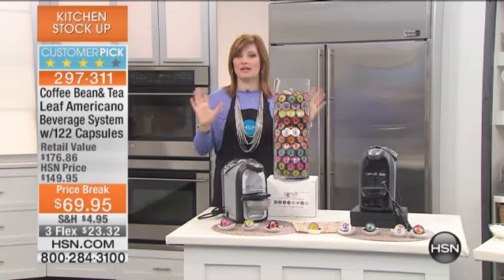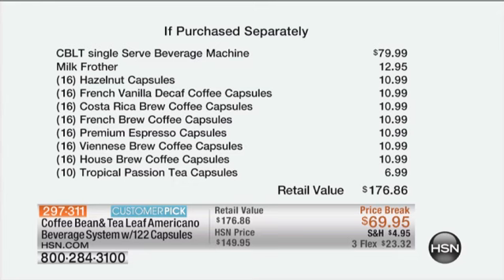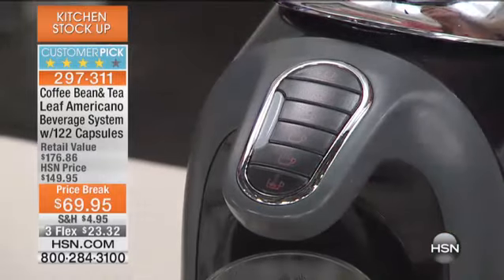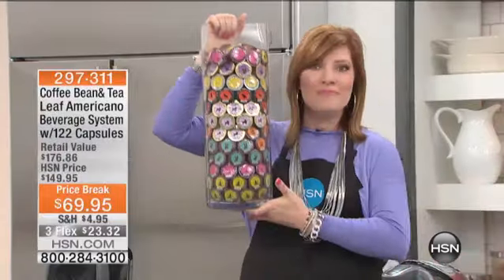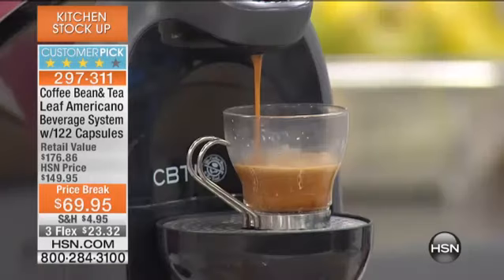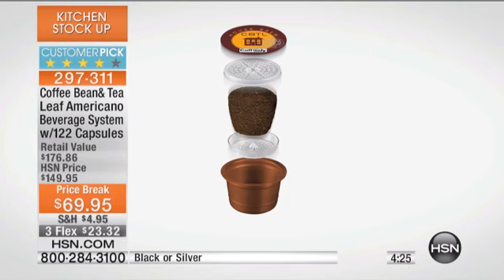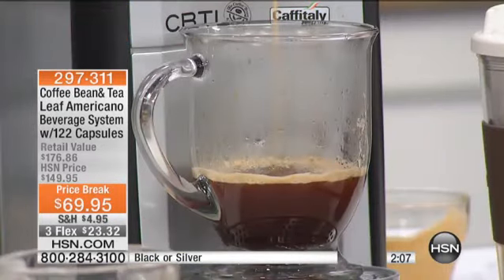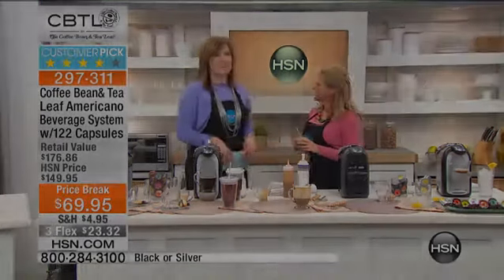CBTL Americano Beverage System with Frother